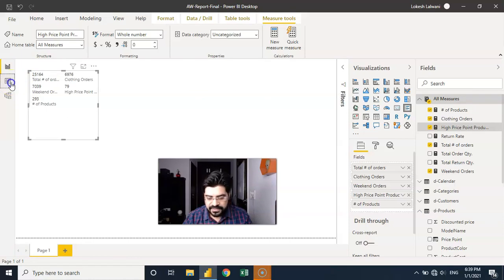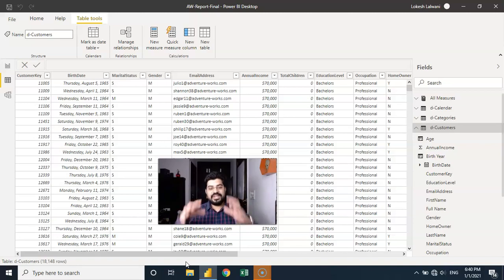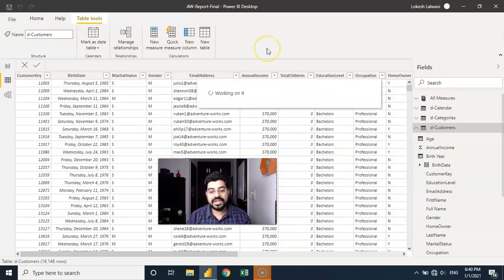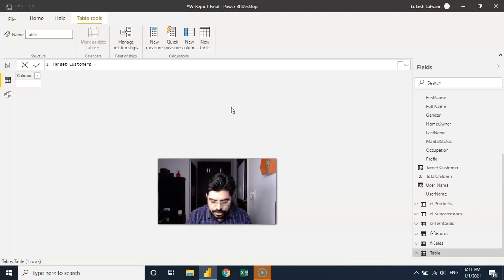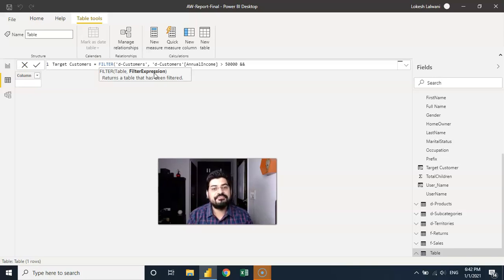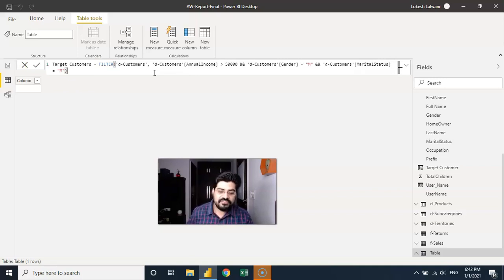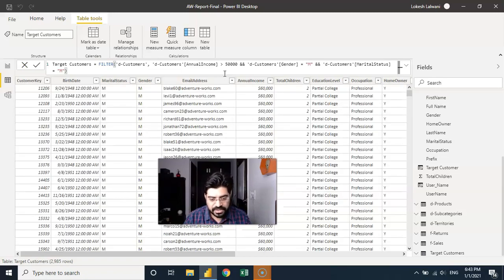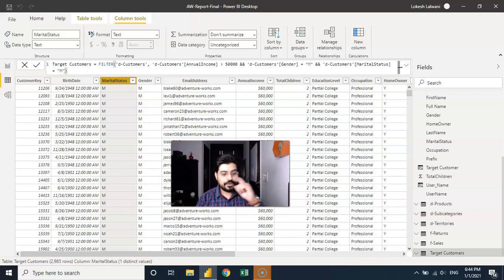Bldg Calculated Table using Filter Function in POWER -BI